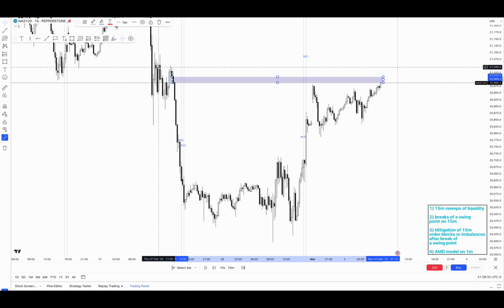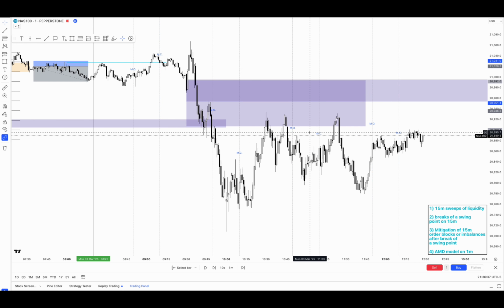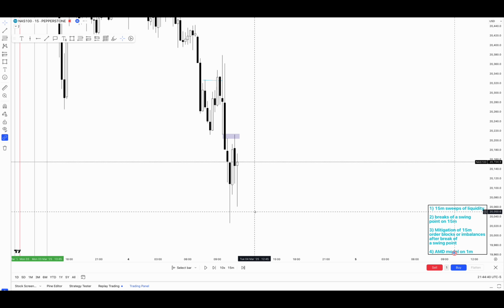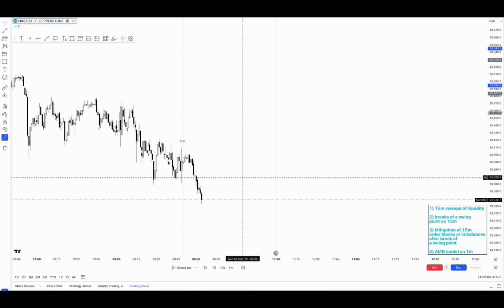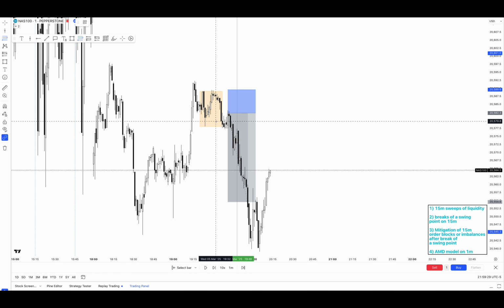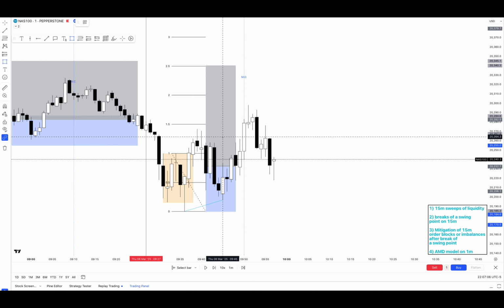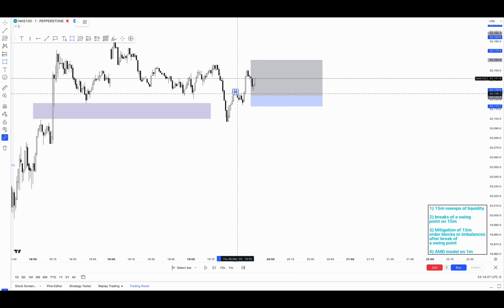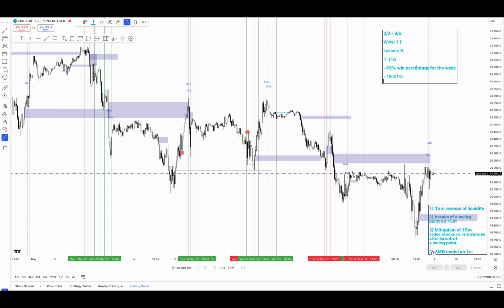Backtesting NASDAQ (March 3 - March 7): 11 Wins, 5 Losses – Does This Strategy WORK?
📊 Backtesting NASDAQ from March 3 - March 7… and the results are in! After running my strategy through the data, I recorded 11 wins and 5 losses. In this video, I break down each trade, the key setups that led to success, and what I learned from the losses. If you’re looking to improve your trading consistency, this is a must-watch!

🚀 What You’ll Learn:
✅ The strategy that produced 11 winning trades
✅ Why some trades failed and what I’d do differently
✅ Key insights to improve trade execution & decision-making

Backtesting is the ultimate edge in trading. By reviewing past performance, we gain confidence and refine our approach. Watch until the end to see if this strategy is worth using in live markets!

Whether you're an experienced trader or just starting out, you'll gain valuable insights into options trading strategies and current market trends—all shared live in our Mrkt Mentors Discord.